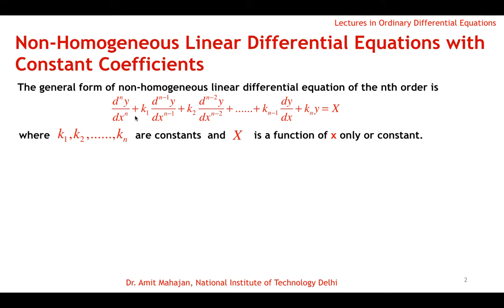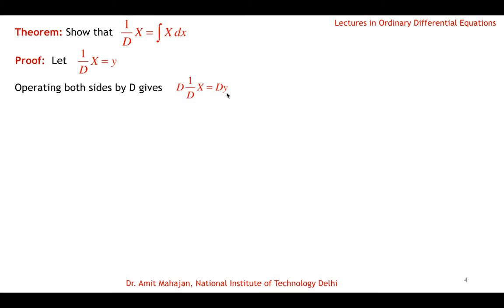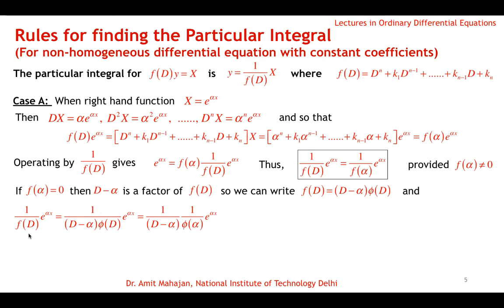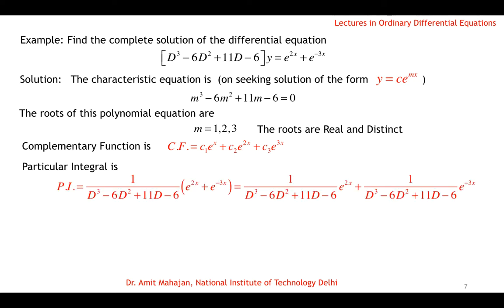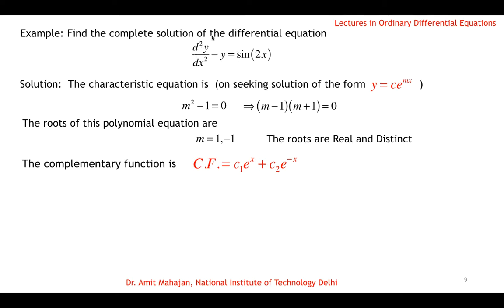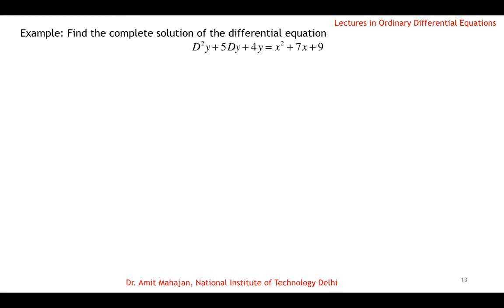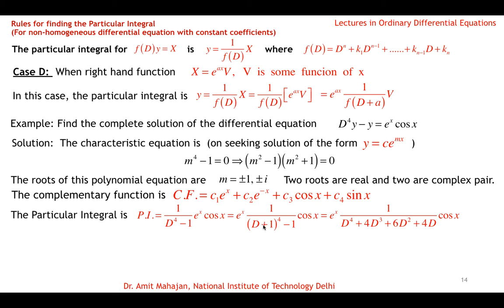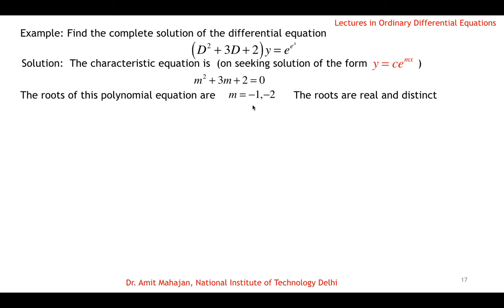Lecture 9 Non Homogeneous Ordinary Differential Equations [Lectures in ODE] by Dr. Amit Mahajan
How to solve higher order linear differential equations? This lecture takes care of this question and a number of examples are taken to demonstrate the formation of solution. Inverse operator and Two important theorems linked to solutions of non-homogeneous differential equation are also presented. For homogeneous differential equations the solution depends on the roots of polynomial equation which is known as characteristic equation (or auxiliary equation). For non-homogeneous differential equations rule to find particular integral with examples are considered in this lecture. This is the ninth video of the Lecture Series in Ordinary Differential Equations and the second to talk about the higher order differential equations.  For complete solution of non-homogeneous differential equations watch this lecture together with the previous lecture.

This lecture requires knowledge of differential calculus of intermediate level. It is presumed that the learner has a basic understanding of mathematical concepts of the intermediate level. Also do watch the previous lectures for the basics required to understand this lecture.

Write your questions in the Comment Box.
Share videos to your friends.